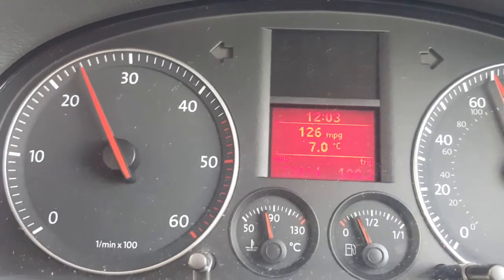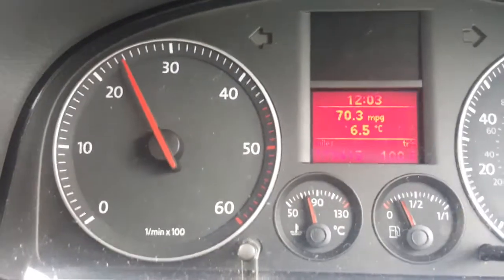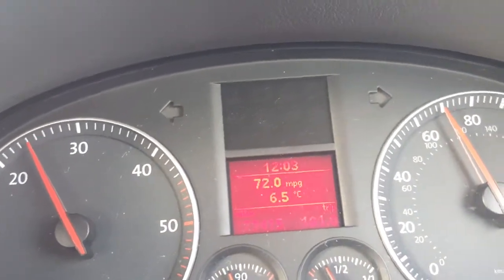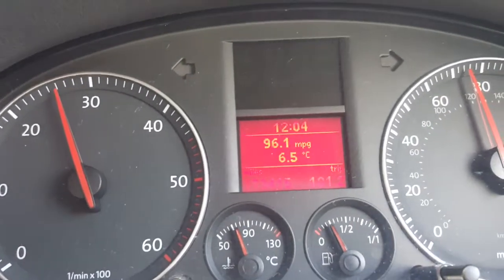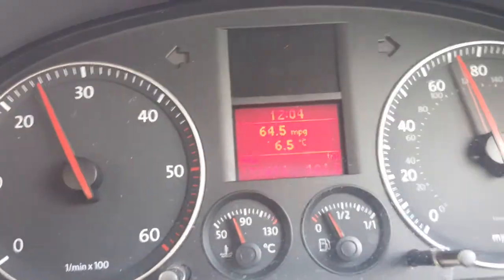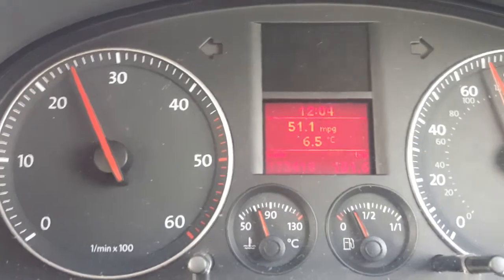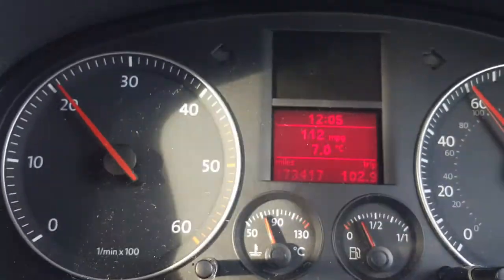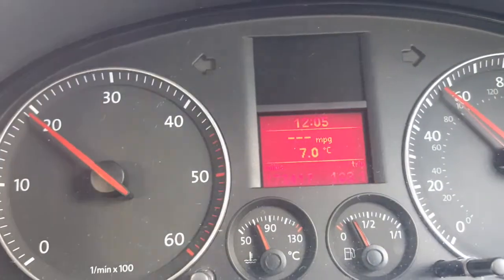50 Mile run.. Latest results..MPG increase - Must see 2018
VW TDI 1.9 Diesel - running on demand unit from Ecomotus
ohhh yes..